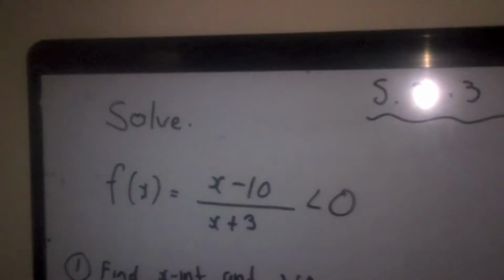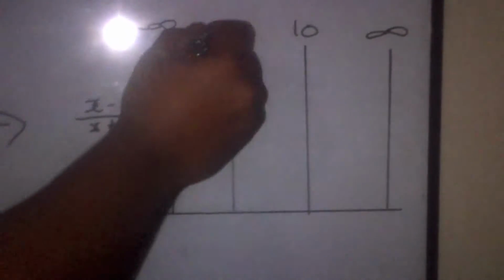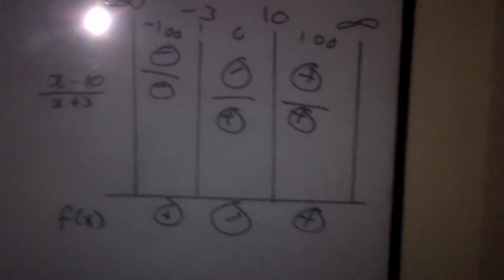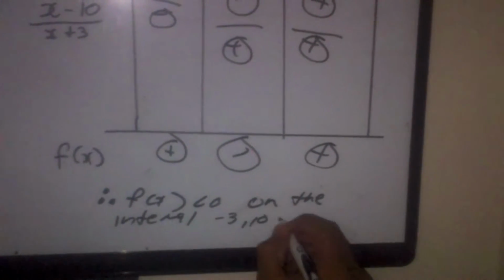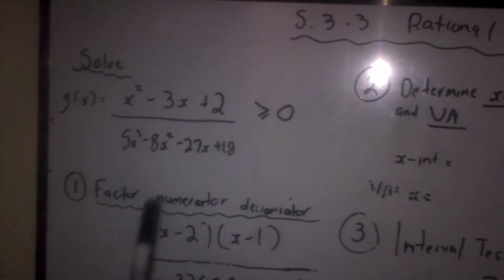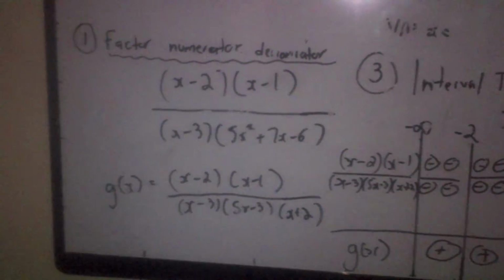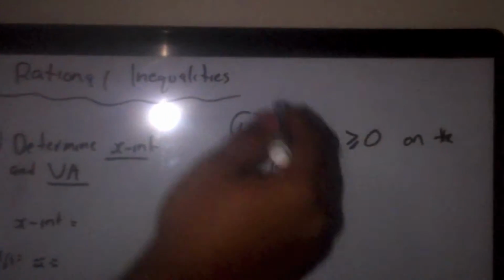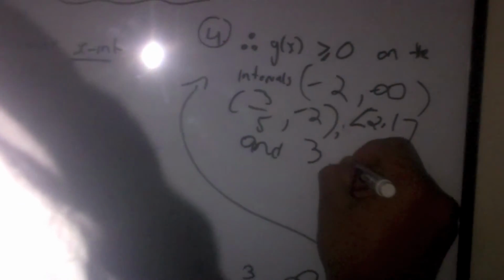S.3.4 Solving Rational Inequalities